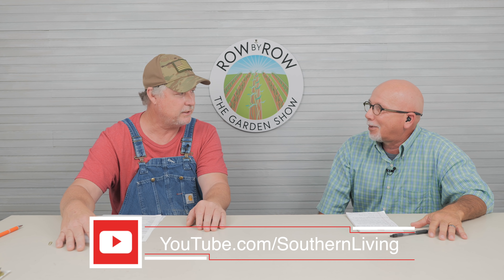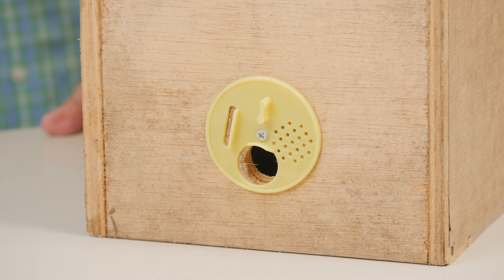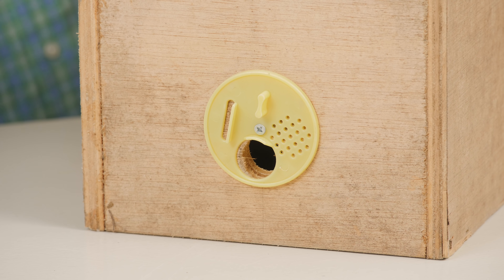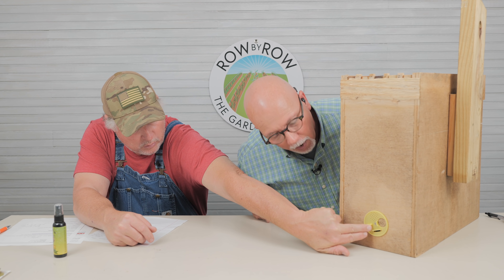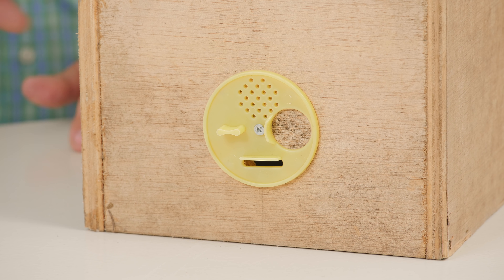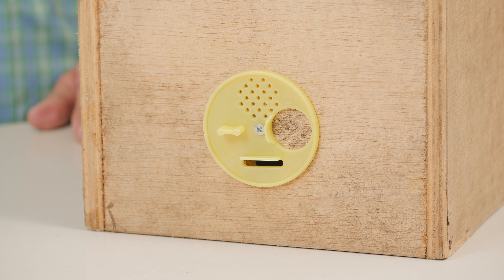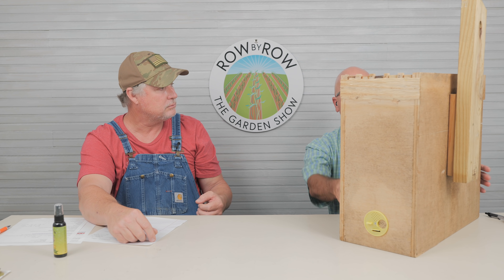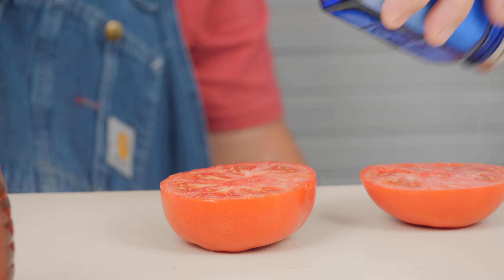Bees on the Homestead? Why?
Bees on the homestead? Tonight we are talking about honey bee garden strategy with Wayne Odom from Lakewood Farm. You can follow Wayne on instagram @farmerwayneo and also check out Wayne's daughter Ivey who has a show with Southern Living called Hey Y'all.